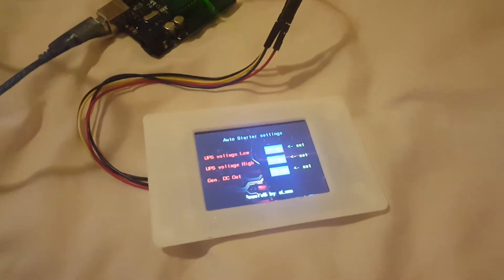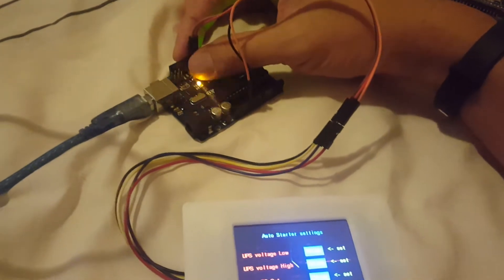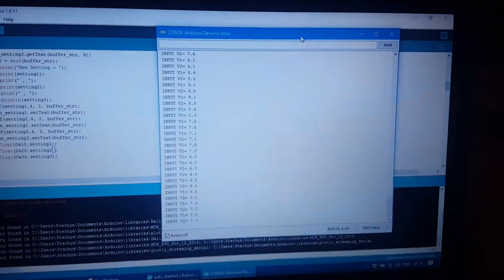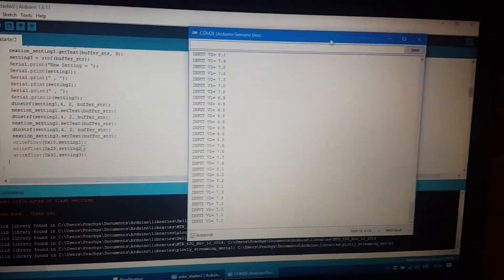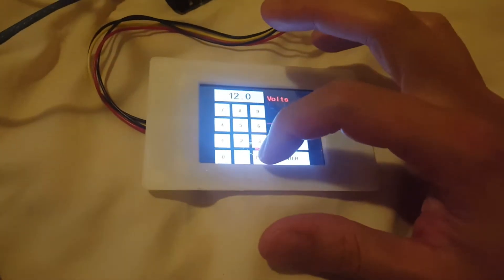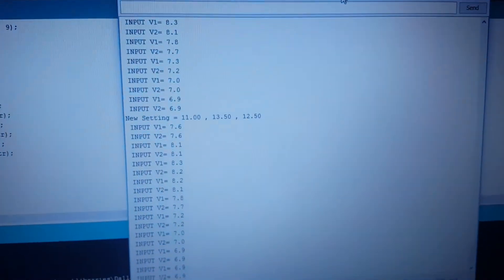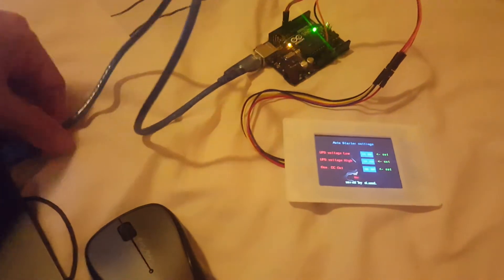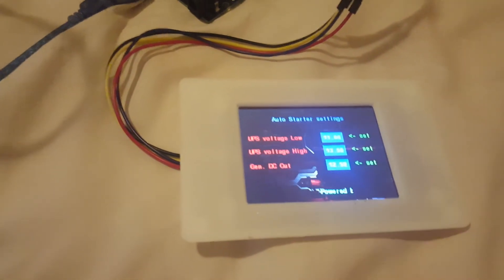Nextion software serial port for setting value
Demo for my customer on freelancer.com